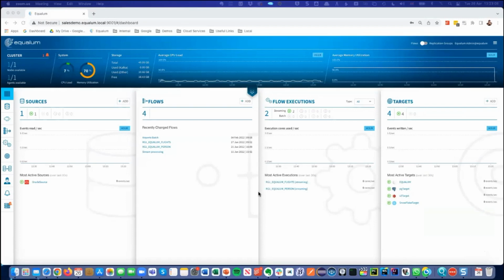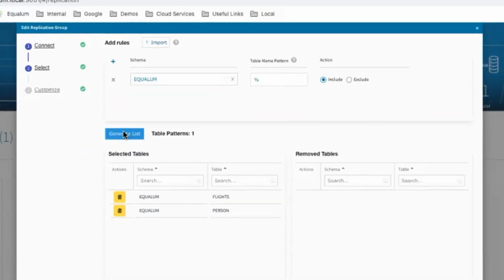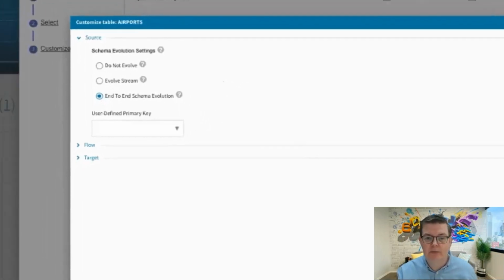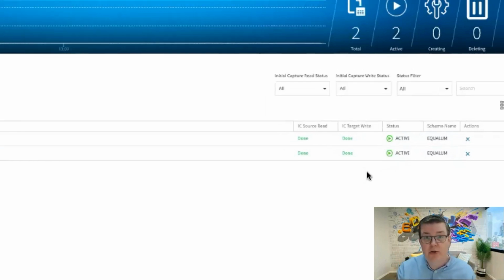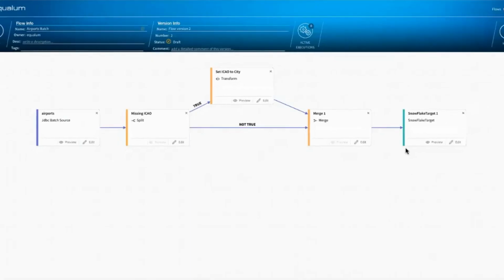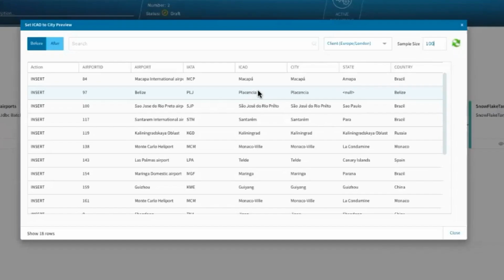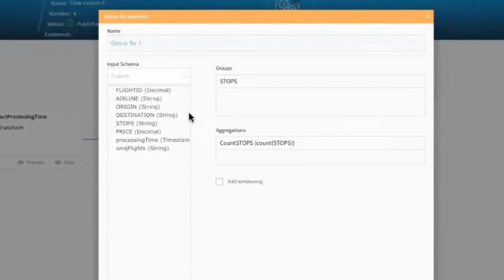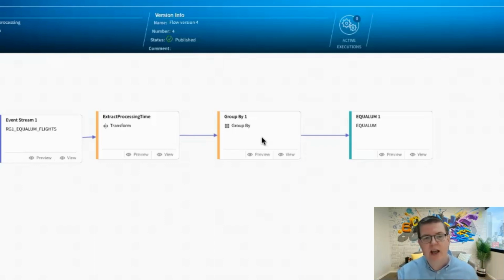Building a Cloud-First data strategy Equalum Demo with Primenet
Primenet and Equalum have joined forces to accelerate successful digital transformation initiatives for their customers. Primenet’s tailored IT solutions and the team of expert IT support engineers now leverage Equalum’s next-gen, continuous data integration platform to modernize data integration infrastructure quickly and simplify the digital transformation journey. Companies can focus on what they do best while Primenet and Equalum optimize, deploy and manage a modern, scalable IT foundation.
Watch to explore:

Cloud Migration Use Cases - Challenges & Optimization Strategies from Customers
Core Components for successful Digital Transformation
Strategies to drive scalability, ease of use and future-proof systems.
Read about our partnership.